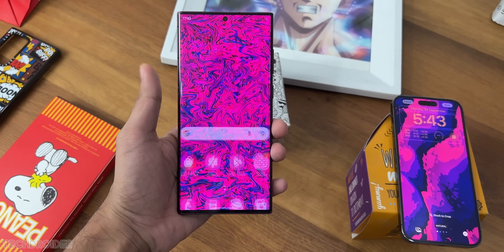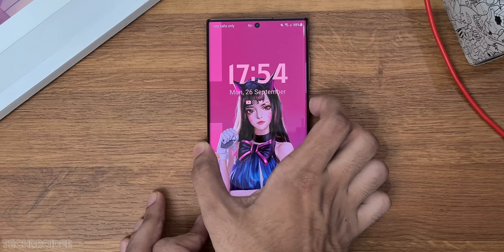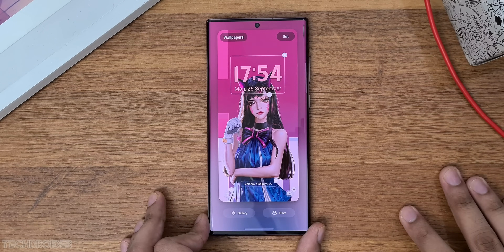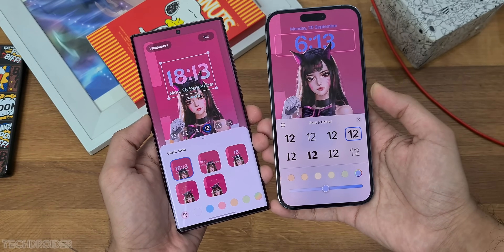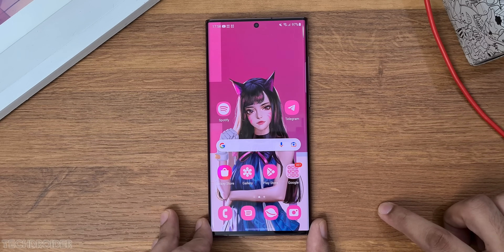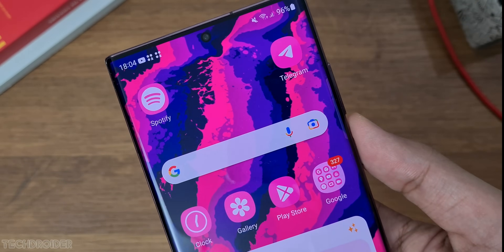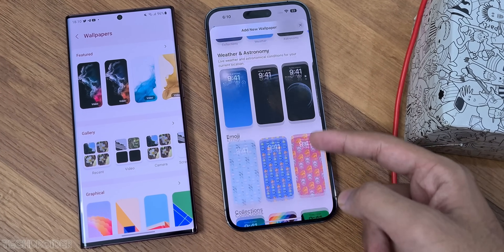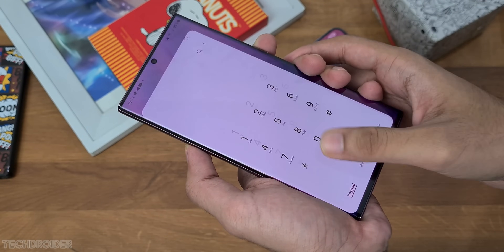Samsung OneUI 5.0 OFFICIAL REVIEW!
Samsung OneUI 5.0 based on Android 13 Beta 3 is now OFFICIAL. Samsung have added tons of new Customization feature in the Lockscreen and Homescreen similar to iOS. OneUI 5.0 is now available for Samsung Galaxy S22 Ultra as beta, soon coming to S21 Ultra and Galaxy Z Fold 4 / Z Flip 4.

Samsung OneUI 5.0 vs Samsung OneUI 4.1 Comparison | Google Stock UI